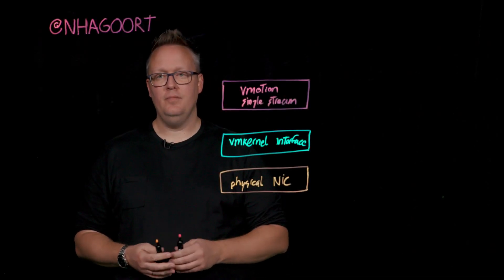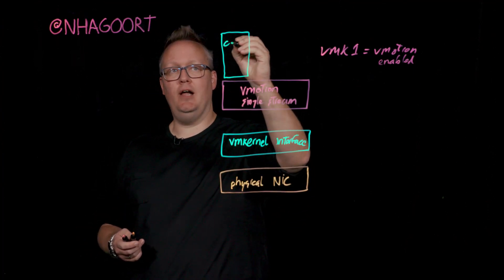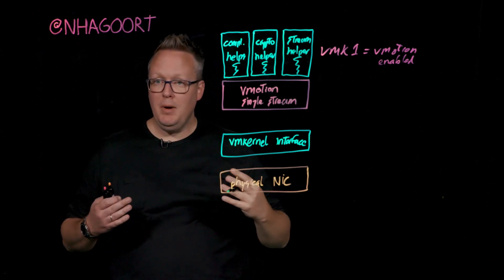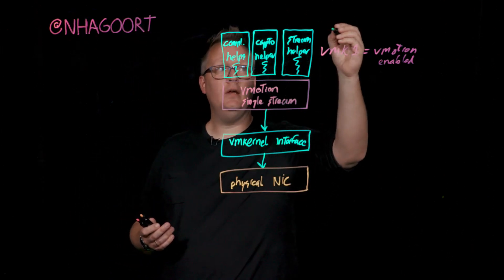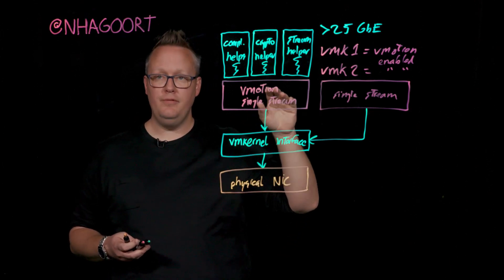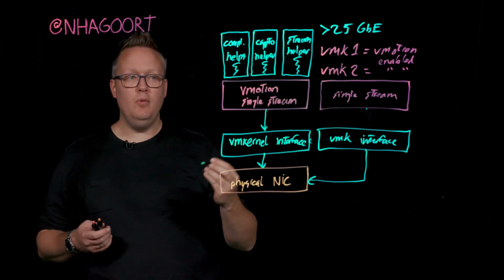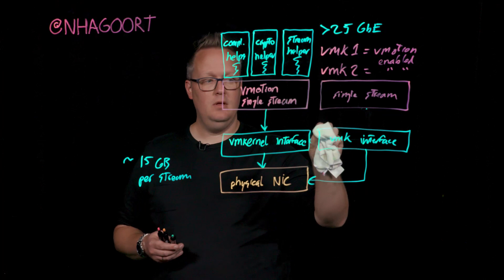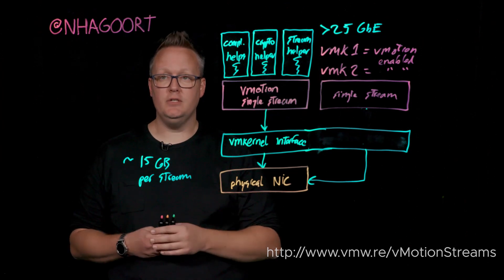Part 3: vMotion Stream Architecture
This video will share details on the vMotion stream architecture. It will show what can be done to tune vMotion bandwidth utilization for high bandwidth networks (25GbE and up).